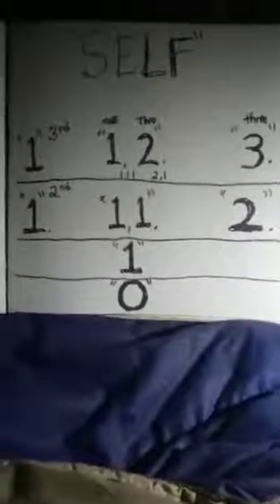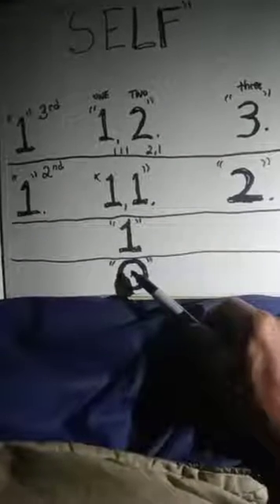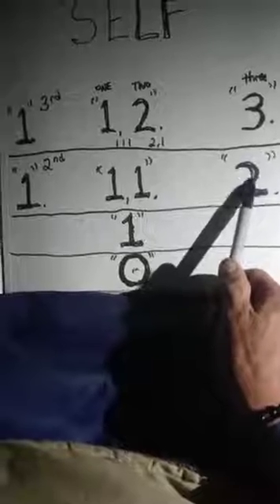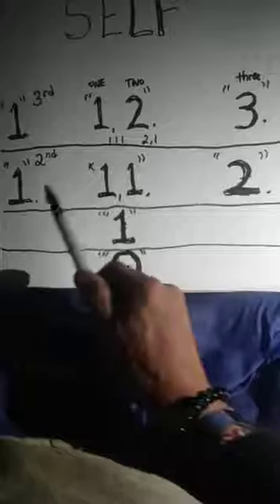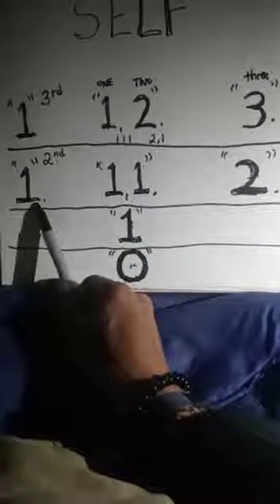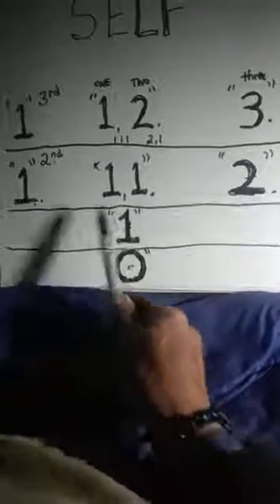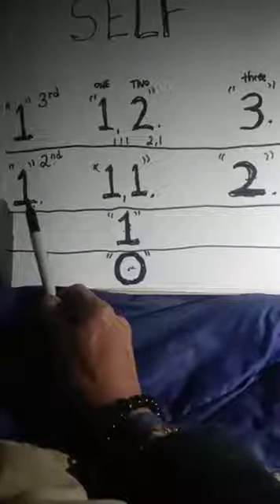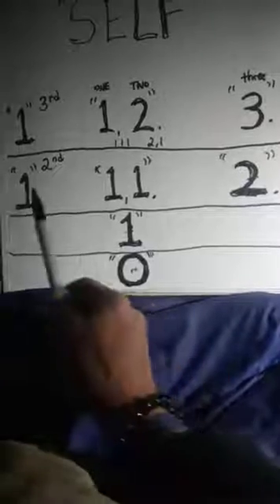"Understanding" "Aries" "Taurus" and "Gemini" and "Mathematically".